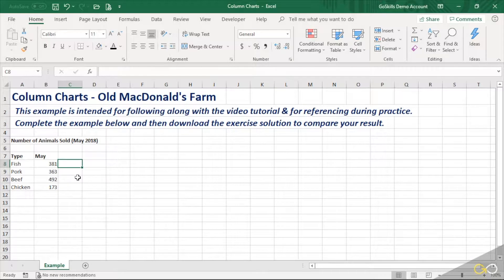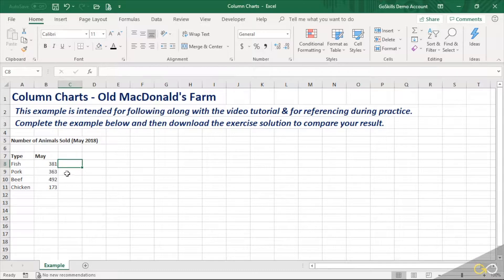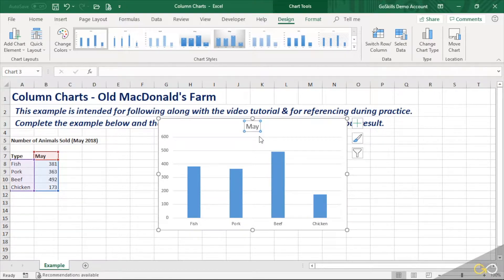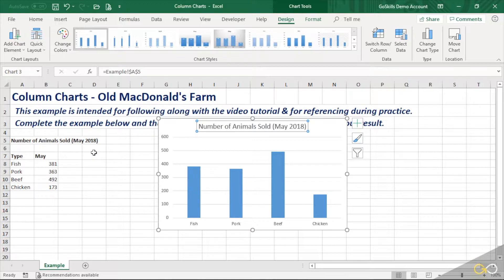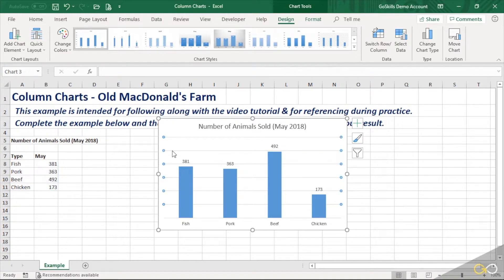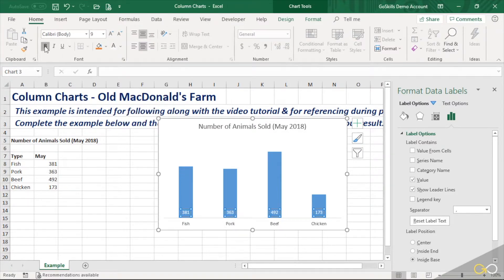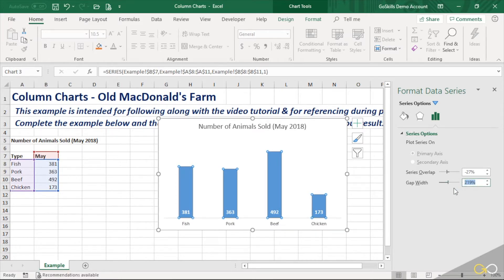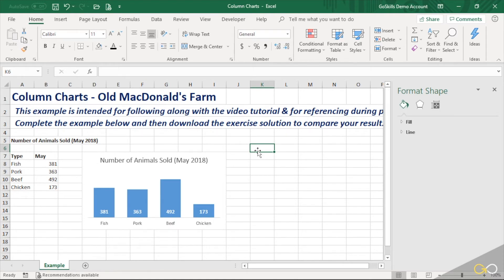How To Create a Column Chart in Excel 2019 - Excel Basics (lesson 21) - GoSkills.com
Learn from Microsoft MVP Ken Puls about how to create a column chart in Excel 2019.

0:00 Create a chart with Recommended Charts
1:00 Link a chart title to a cell
1:40 Add data labels
2:17 Format data labels
2:50 Format data series

This is the 21st lesson in GoSkills Microsoft Excel Basics course. Check out the full course and get a resume-boosting certification: